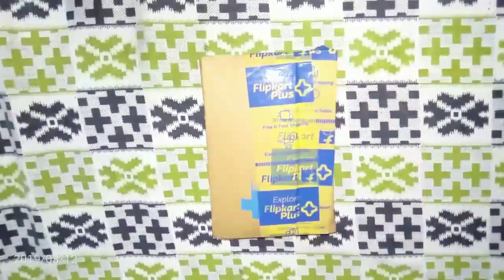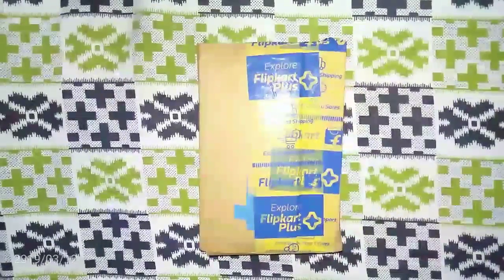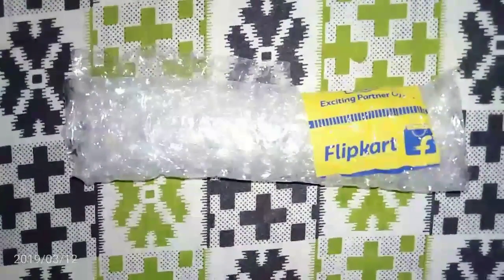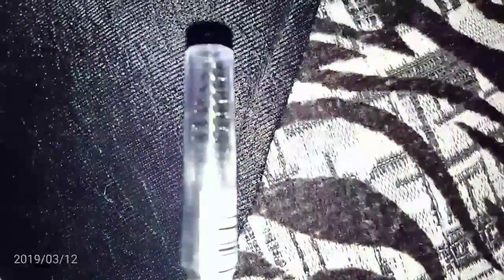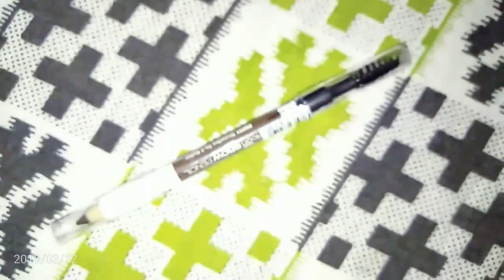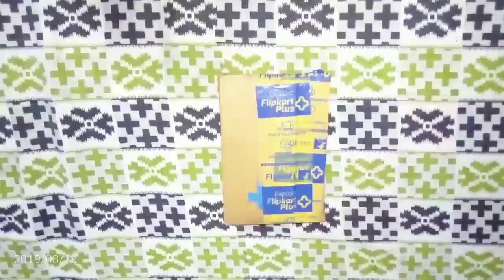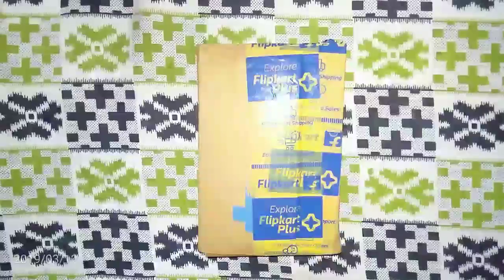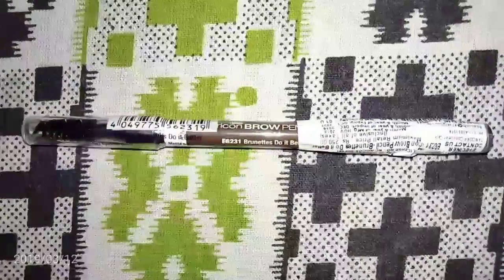Best Eye Brow Pencil under Rs.120 | Wet n Wild | Shade - Brunettes Do It Better | Flipkart Sale 2019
Click on the link down below -